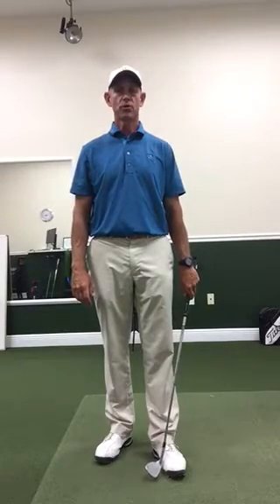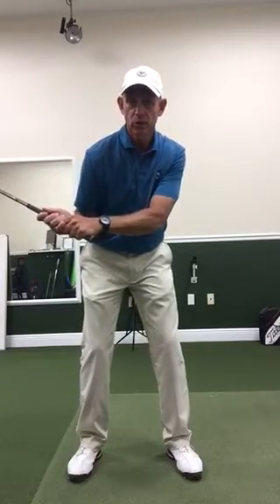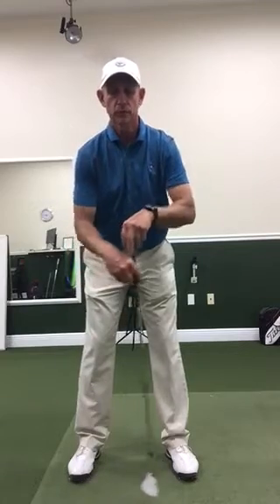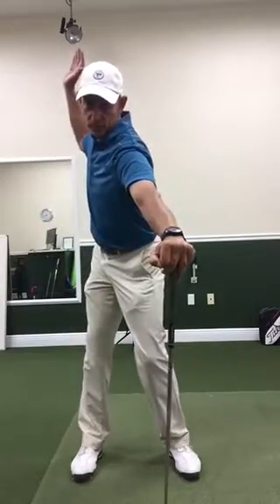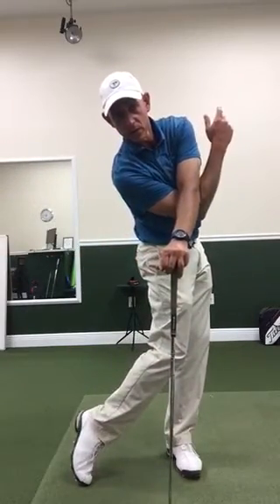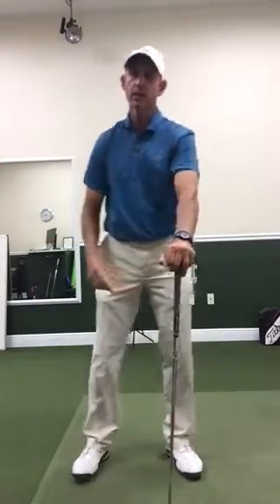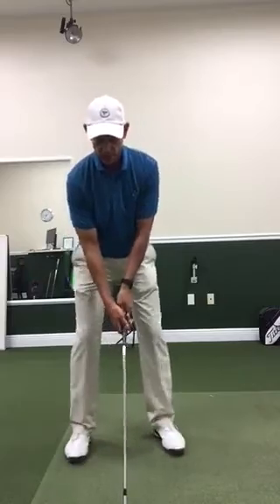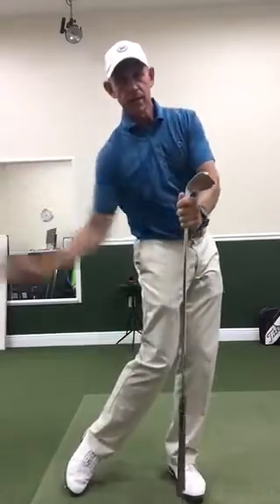Golf swing sequence drill